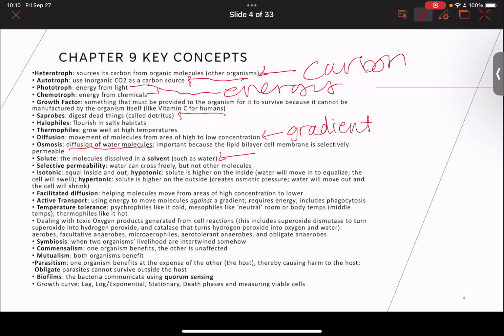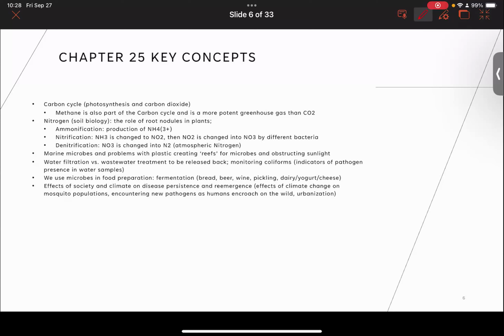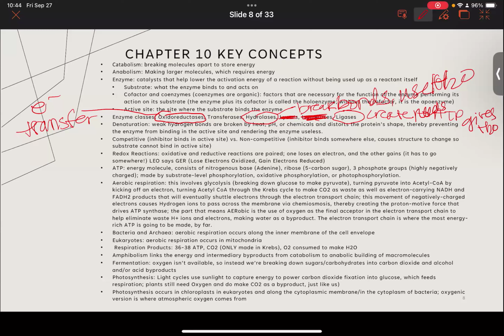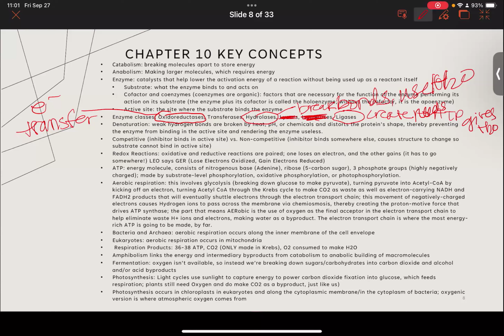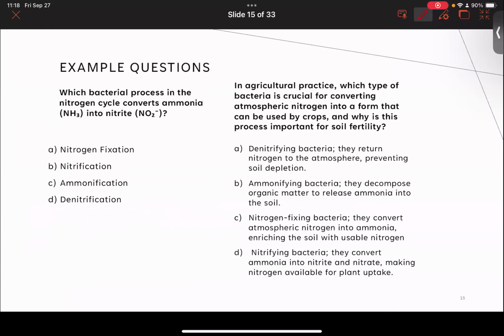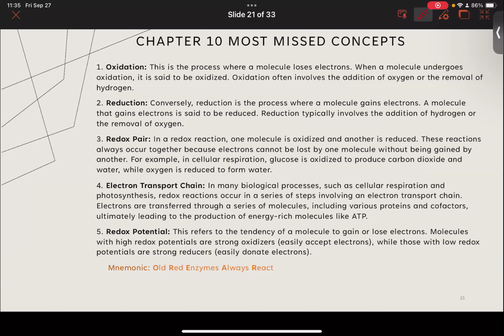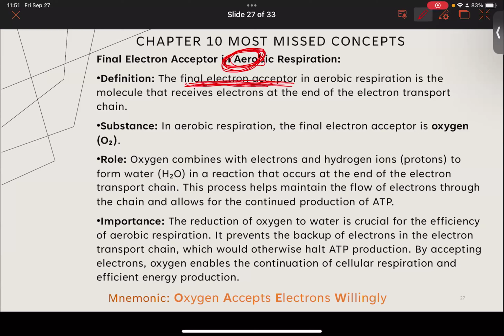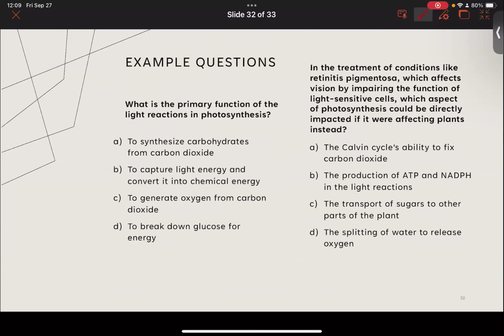246 - MCRO2124 - Week 6 Review - Ch 9, 25, 10 - Nutrition, Environmental, Metabolism of Microbes